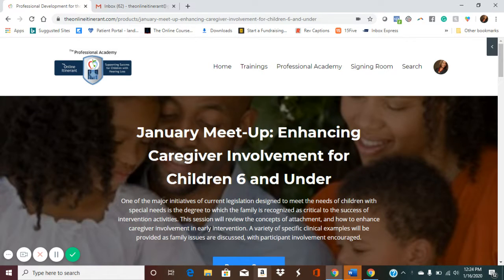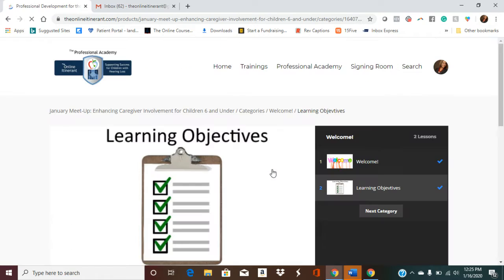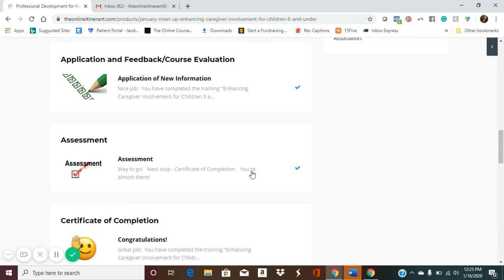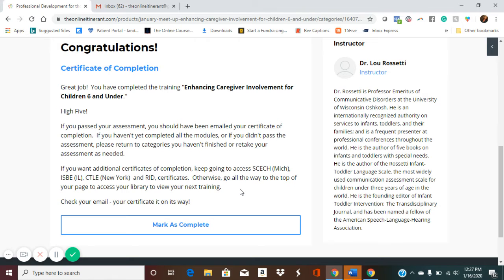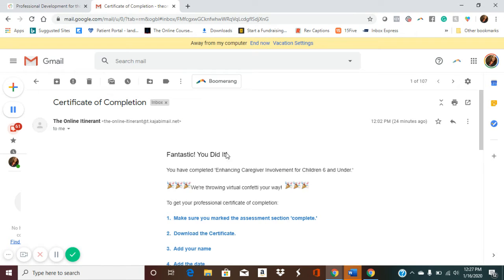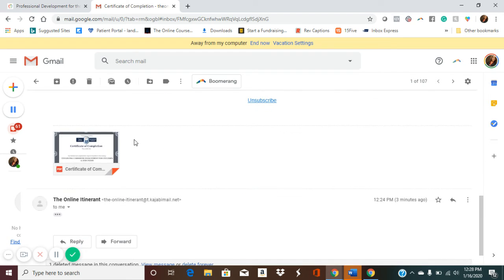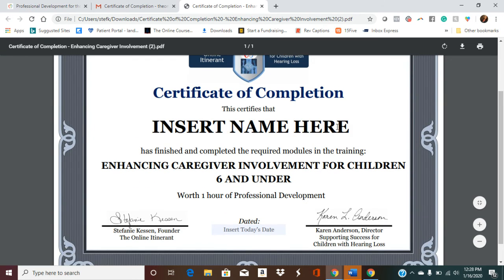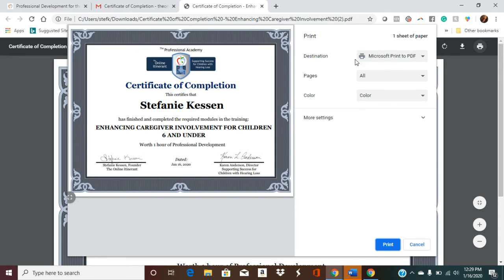Downloading Your Certificate of Completion